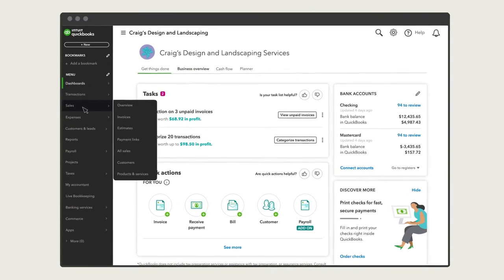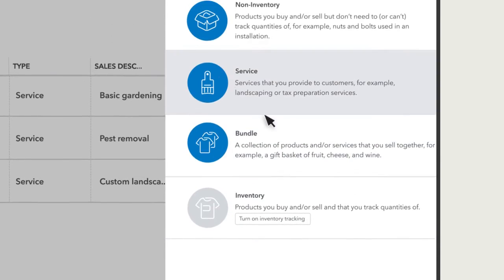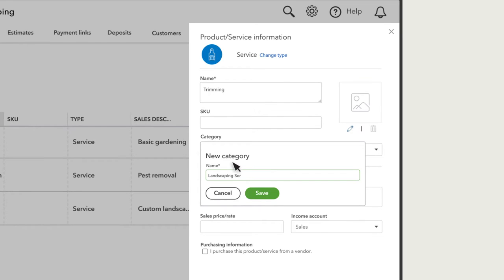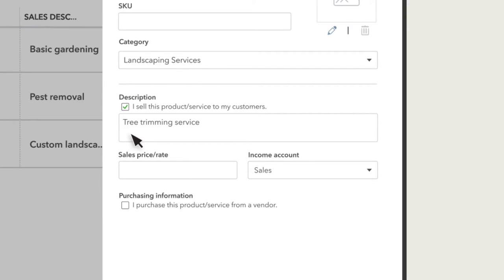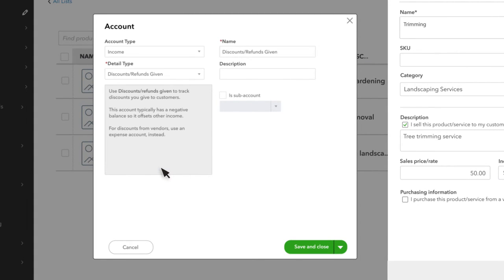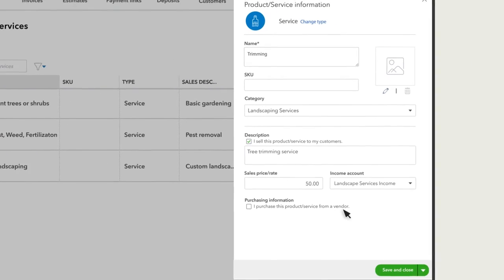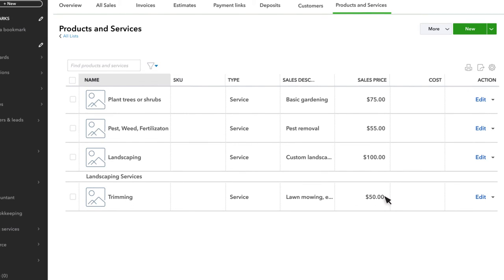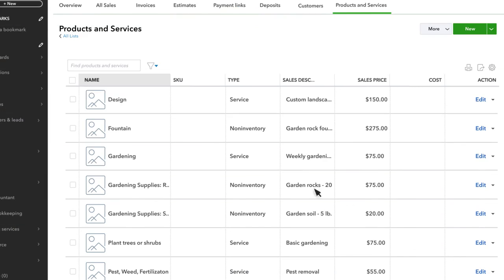New 2025 QuickBooks Online Tutorial - How to add your products & services to QuickBooks Online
QuickBooks comes with some basic products and services but setting up your own gives you more accurate reports and helps to save you time later. This video will show you how to:
Set up QuickBooks to match what you sell
Choose between inventory, non-inventory, and service type items
Know which fields are important and which ones you can skip when you set up a product or service
Get more accurate reports and save time later